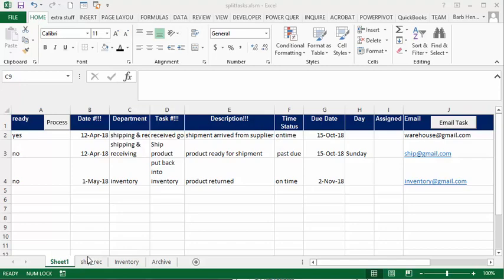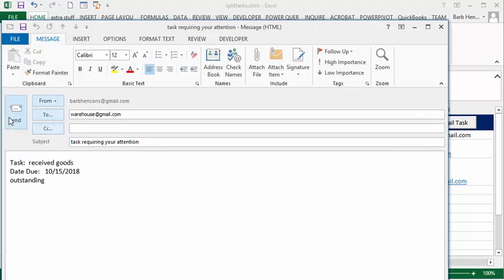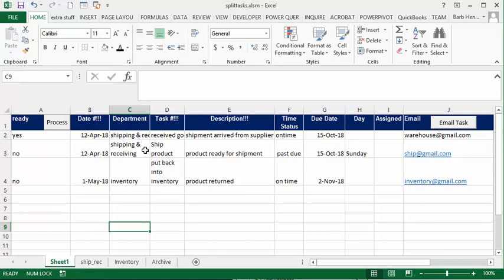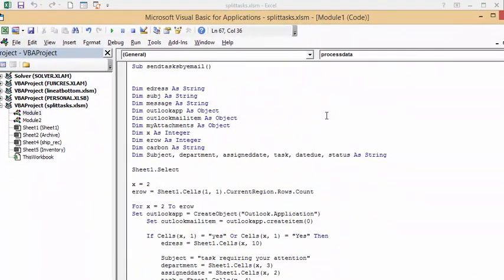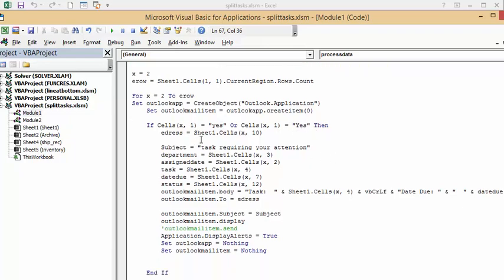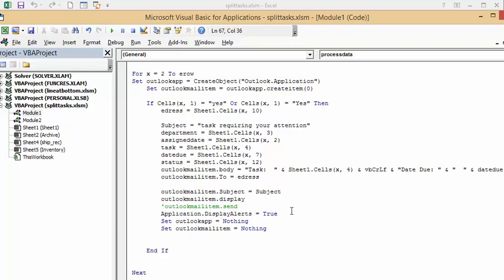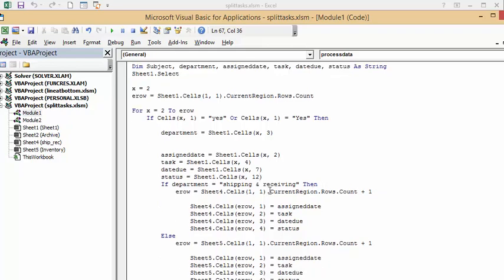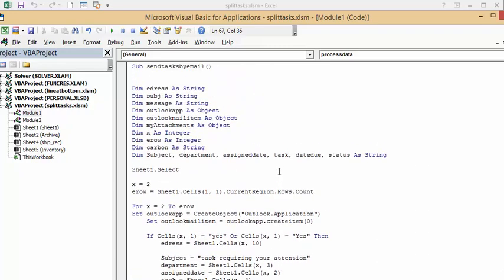Split task by department and send an email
Split task by department and send an email notification. Sort task from a task list into departments.  Send an email notification of the task.  Copy the task to the correct department task list. remove from the task list and add to the archive task list

code
Sub sendtasksbyemail()

Dim edress As String
Dim subj As String
Dim message As String
Dim outlookapp As Object
Dim outlookmailitem As Object
Dim myAttachments As Object
Dim x As Integer
Dim erow As Integer
Dim carbon As String
Dim Subject, department, assigneddate, task, datedue, status As String

Sheet1.Select

x = 2
erow = Sheet1.Cells(1, 1).CurrentRegion.Rows.Count

For x = 2 To erow
Set outlookapp = CreateObject("Outlook.Application")
    Set outlookmailitem = outlookapp.createitem(0)

    If Cells(x, 1) = "yes" Or Cells(x, 1) = "Yes" Then
        edress = Sheet1.Cells(x, 10)

        outlookmailitem.body = "Task:  " & Sheet1.Cells(x, 4) & vbCrLf & "Date Due: " & "  " & datedue & "  " & Sheet1.Cells(x, 8) & vbCrLf & Sheet1.Cells(x, 12)
        outlookmailitem.To = edress

        outlookmailitem.Subject = Subject
        outlookmailitem.display
        'outlookmailitem.send
        Application.DisplayAlerts = True
        Set outlookapp = Nothing
        Set outlookmailitem = Nothing

    End If

Next

End Sub
Sub processdata()
Sheet1.Select

x = 2
erow = Sheet1.Cells(1, 1).CurrentRegion.Rows.Count

        department = Sheet1.Cells(x, 3)

                Sheet5.Cells(erow, 1) = assigneddate
                Sheet5.Cells(erow, 2) = task
                Sheet5.Cells(erow, 3) = datedue
                Sheet5.Cells(erow, 4) = status
        End If
        Call copyanddelete(x)
        Sheet1.Select

    End If
Next

End Sub

erow = Sheet2.Cells(1, 1).CurrentRegion.Rows.Count + 1
                Sheet2.Cells(erow, 1) = Sheet1.Cells(x, 1)
                Sheet2.Cells(erow, 2) = Sheet1.Cells(x, 2)

                Sheet1.Cells(x, 2).Select
             Selection.EntireRow.Delete